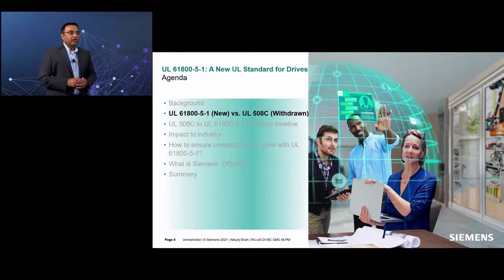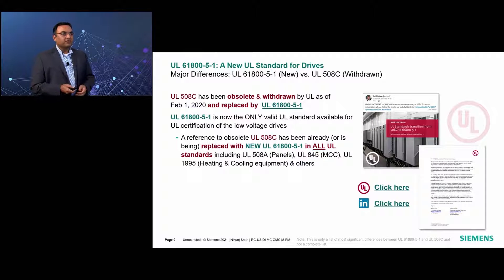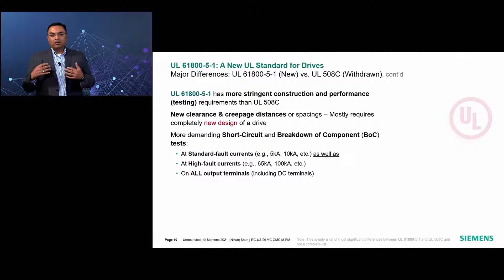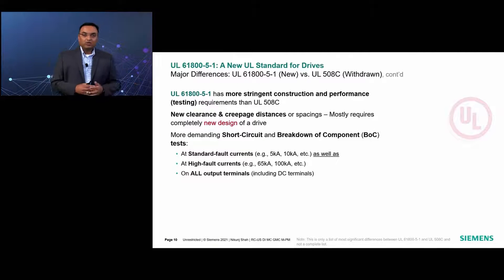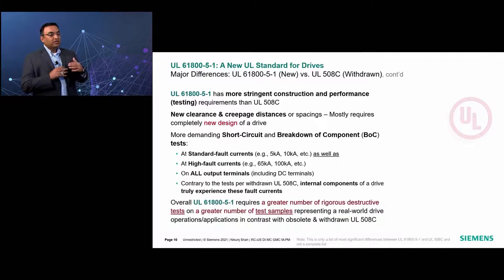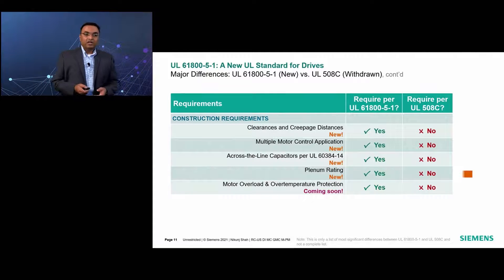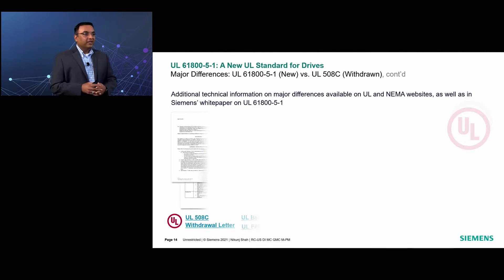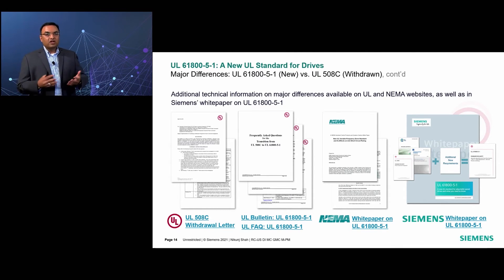UL 61800-5-1 A new standard for drives - Chapter 2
This 4-part video series covers the technical details of the new UL-certification standard 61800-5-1 for variable frequency drives, which replaces standard 508C, which has been withdrawn by UL. Topics of this video series include:

- Differences between UL 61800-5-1 (NEW) and UL 508C (Withdrawn) standards
- Timeline for transition by UL
- The impact to the manufacturing industry
- How to ensure compliance of a drive to UL 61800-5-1
- The Siemens offering for Variable Frequency Drives (VFDs, Converters)